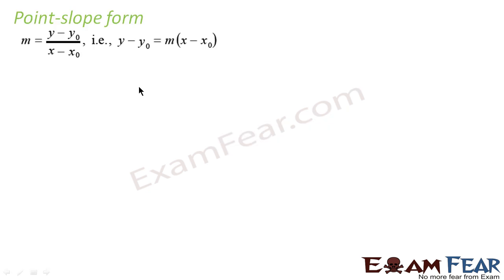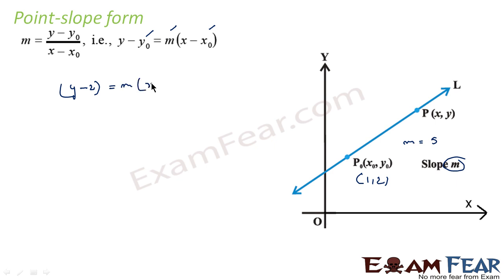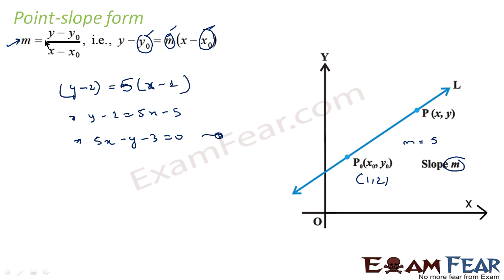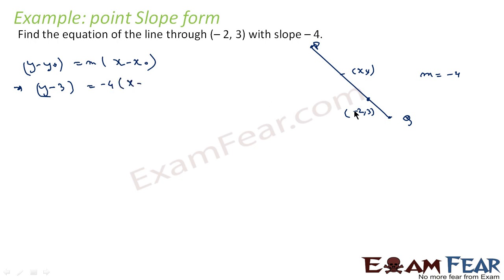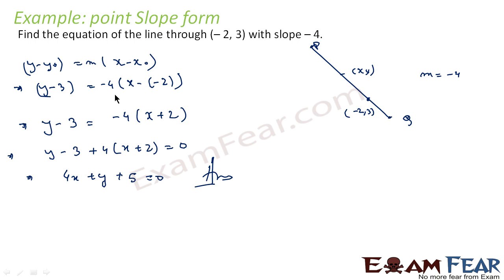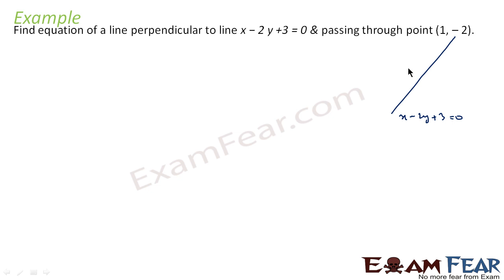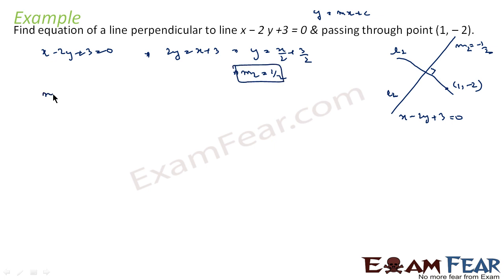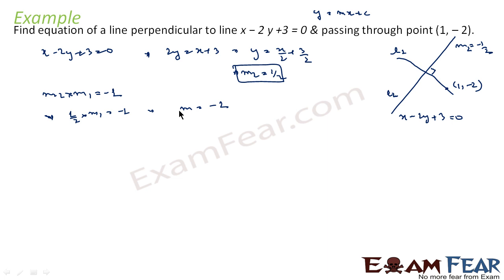Maths Straight Lines part 6 (Point slope form ) CBSE class 11 Mathematics XI